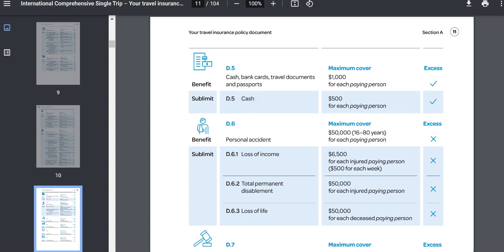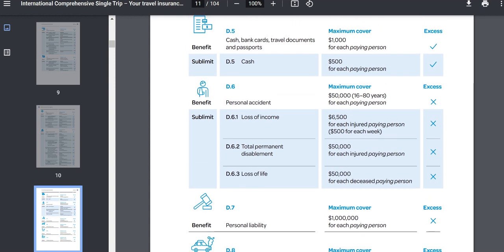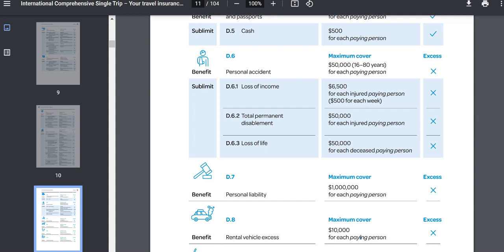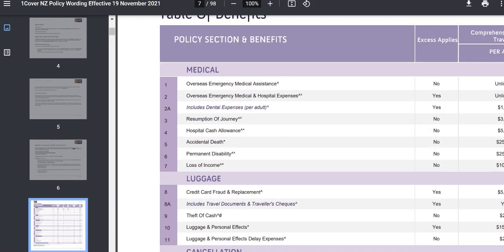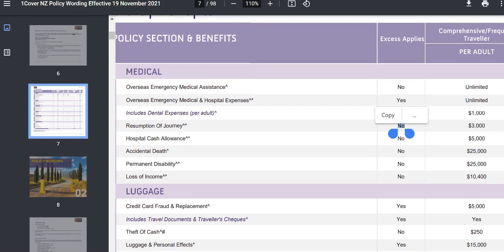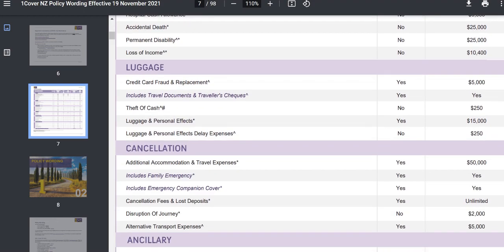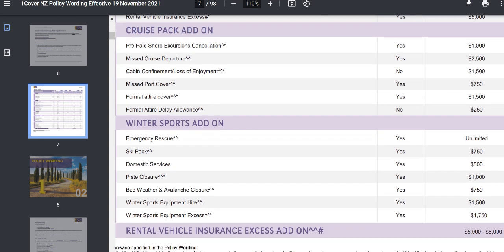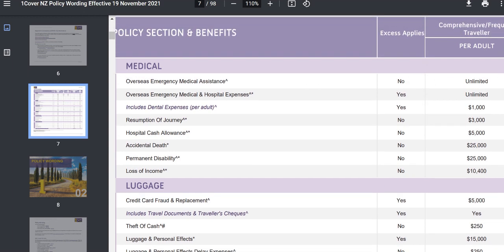Understanding No Excess Benefits in Travel Insurance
In this comprehensive video, MoneyHub Founder Christopher Walsh demystifies the 'No Excess' concept in travel insurance. With his wealth of knowledge and real-life experiences, Christopher explores the benefits and implications of 'No Excess' policies and benefits and how they impact your travel insurance coverage and save you money if and when you need to make a claim.

No Excess benefits in travel insurance policies can be a game-changer, especially when unexpected events such as medical emergencies, trip cancellations, or lost luggage occur. With no excess, you won't have to worry about out-of-pocket expenses when making a claim.

However, understanding the nitty-gritty of 'No Excess' policies is crucial to avoid potential pitfalls, such as misunderstanding policy terms or finding yourself with insufficient coverage.

From answering frequently asked questions about 'No Excess' policies to elucidating the process of filing a claim and understanding policy exclusions, this video is a must-watch for anyone planning a trip.